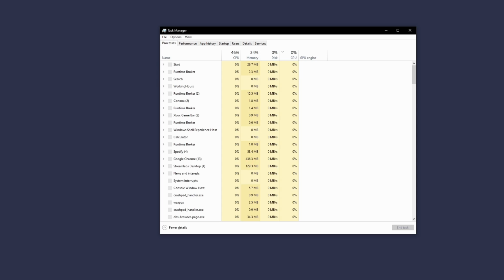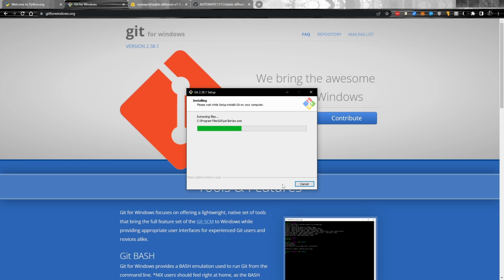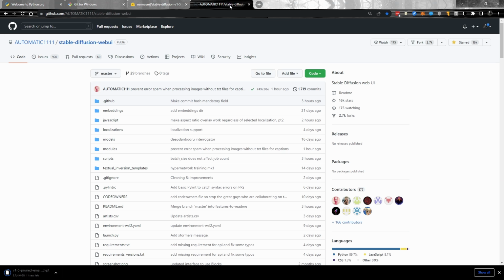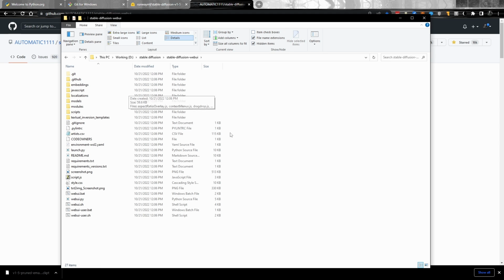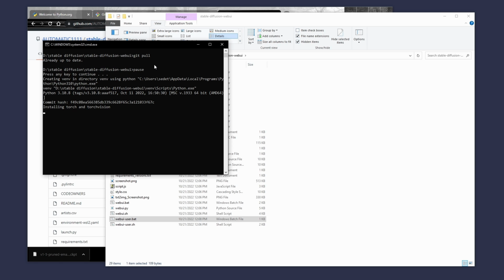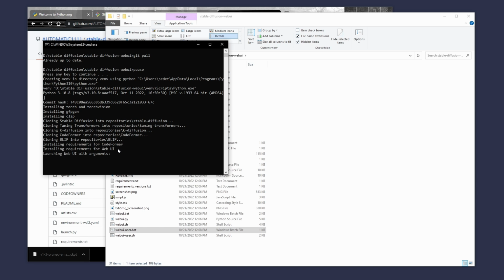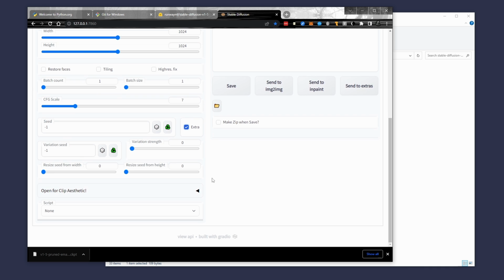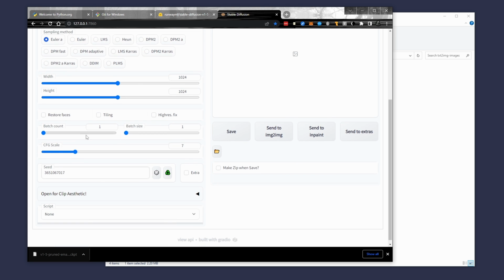Stable Diffusion 1.5 - Windows Installation Guide [Tutorial]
Use Python 3.10.6!  Any other version might cause issues.
Let's install Stable Diffusion 1.5 on our local Windows PC!  I have seen a lot of video guides that are just flat wrong, and if done properly we never have to worry about keeping things up-to-date as this AI Art technology advances.  In this tutorial, I walk you through the entire process of installing Stable Diffusion 1.5 on your local PC.  This assumes you have an Nvidia video card, as the AMD process is a bit more involved.

PLEASE NOTE, THIS IS THE ONLY OFFICIAL PLACE TO DOWNLOAD THE CHECKPOINT!